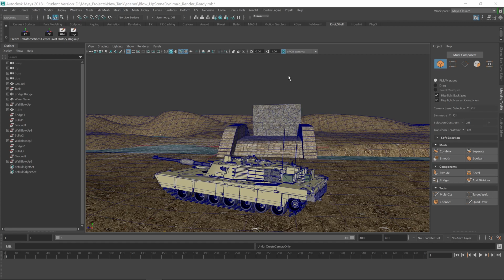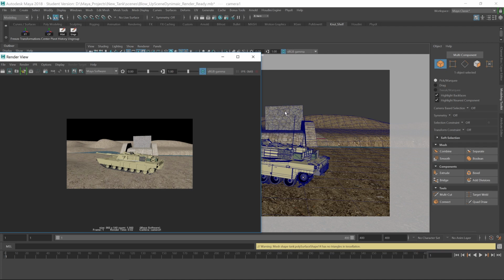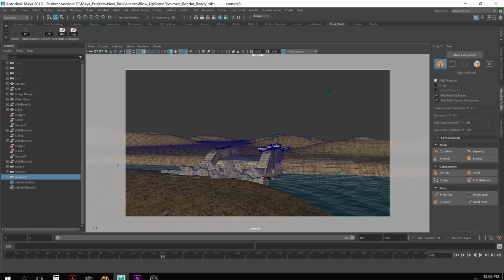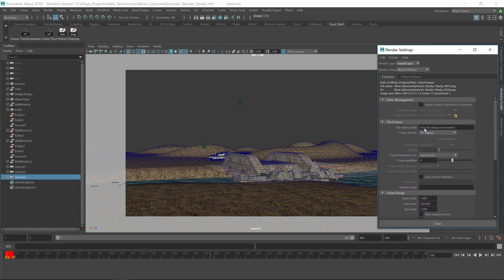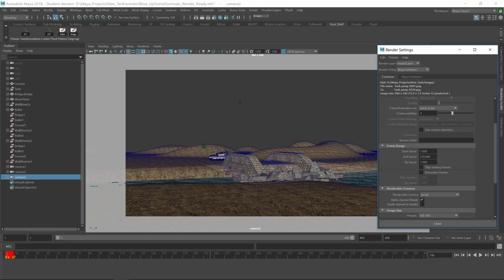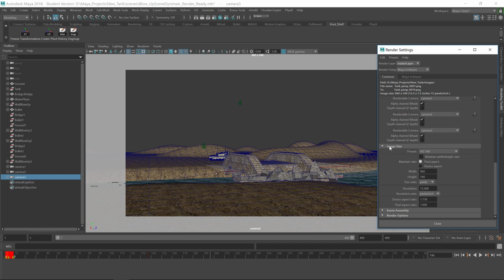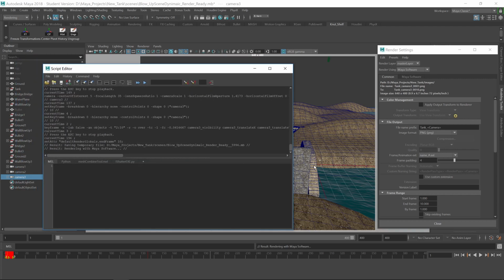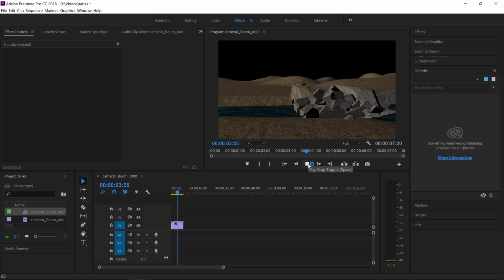Render Multi Cameras in Maya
How to render in Maya by using multi cameras and how to import into Premiere.
I am using Maya software rendering.